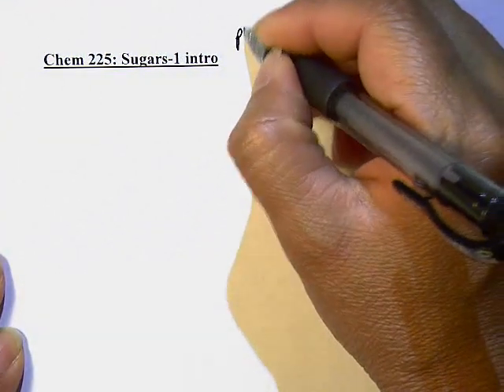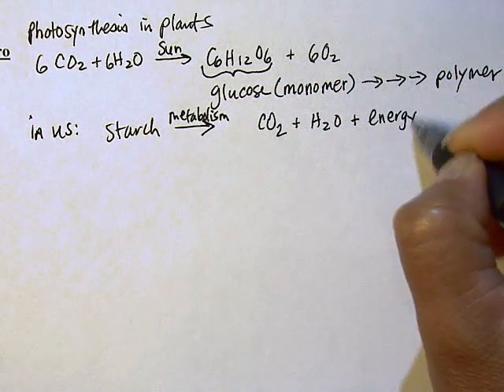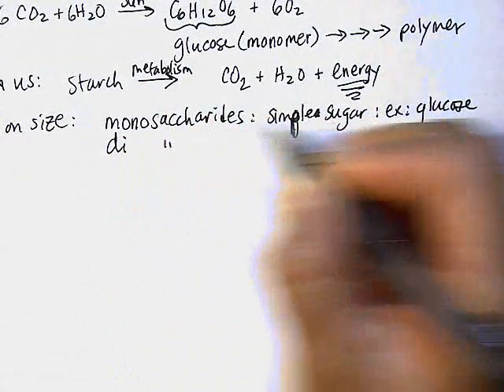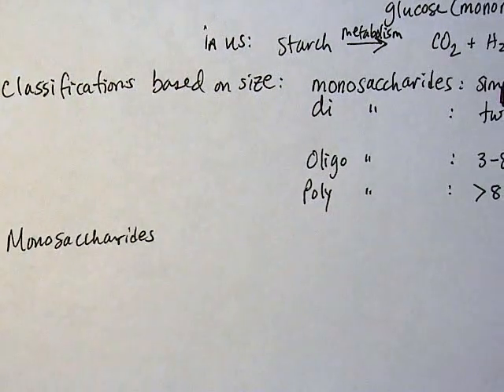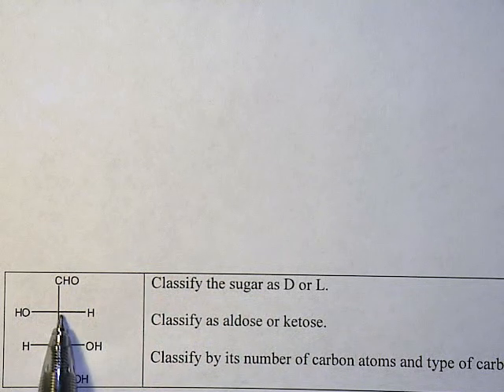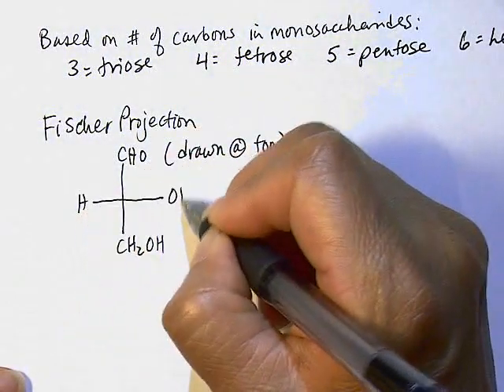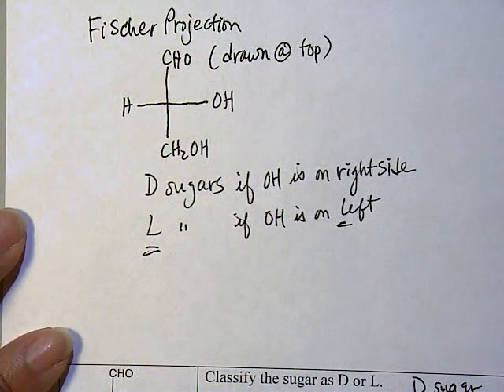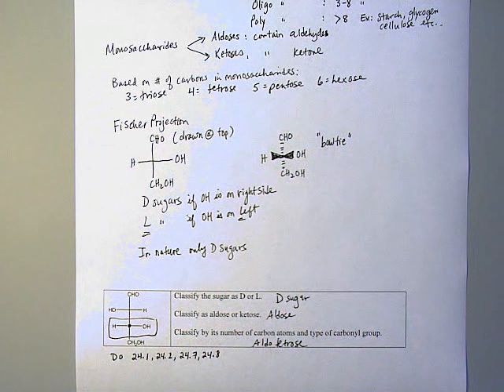chem 225 sugars 1 intro